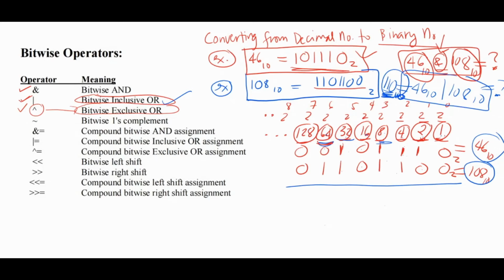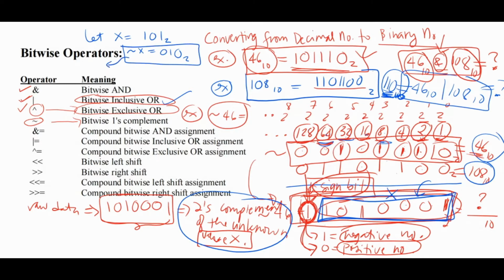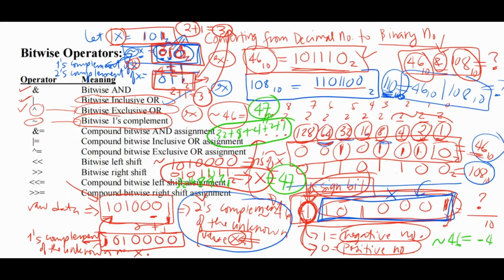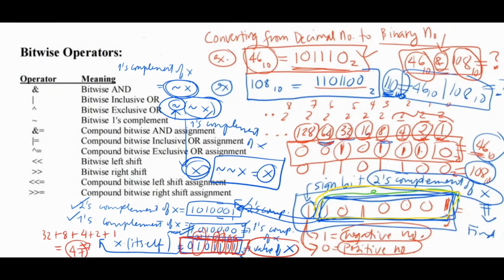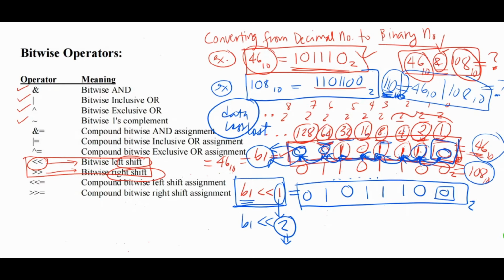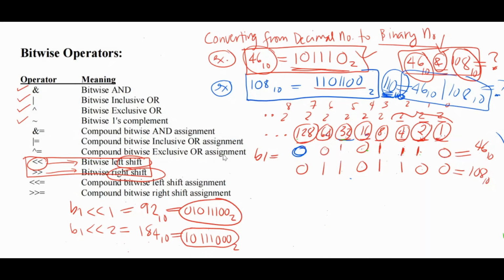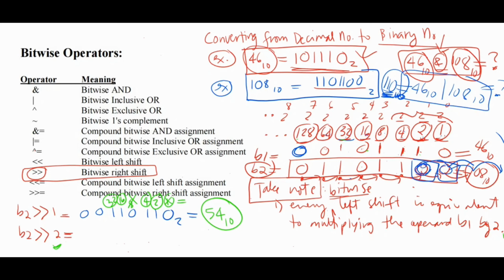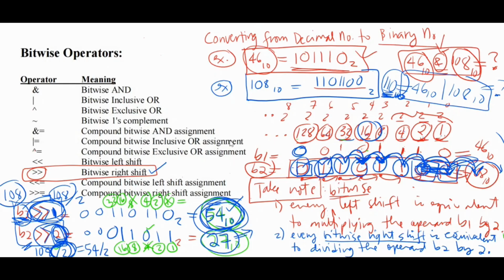Lecture 23 - Bitwise Operators PART 2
CPE 112 - Programming Logic and Design